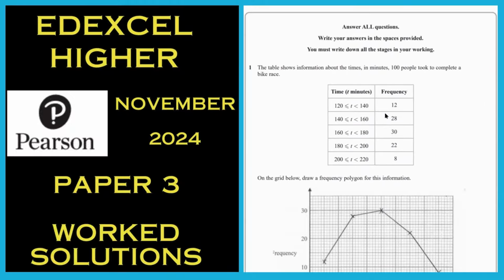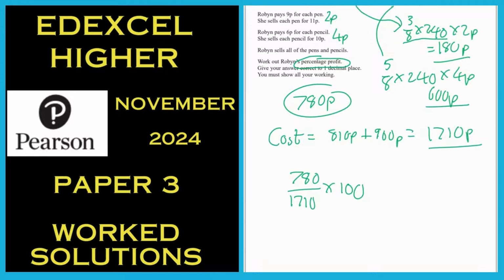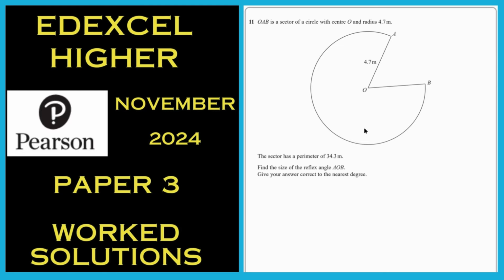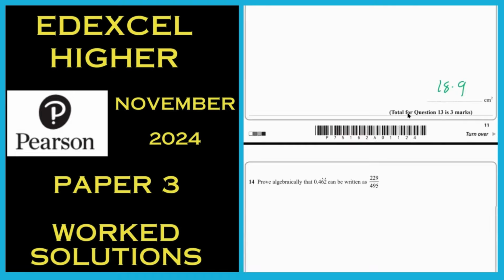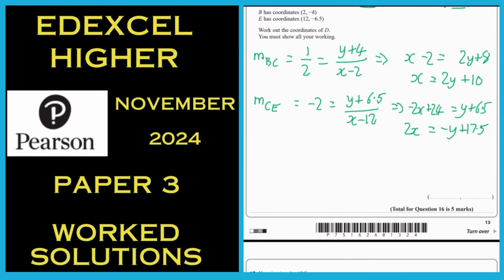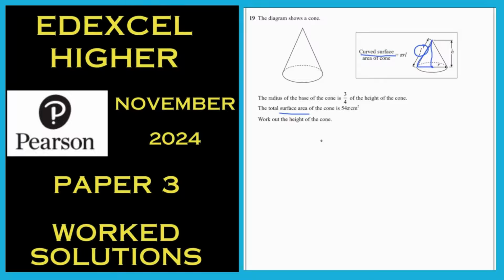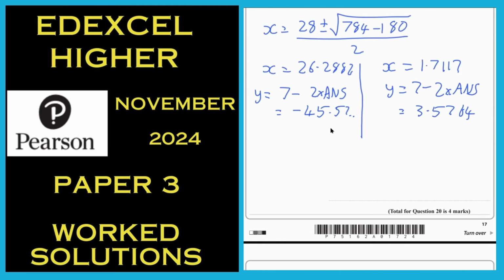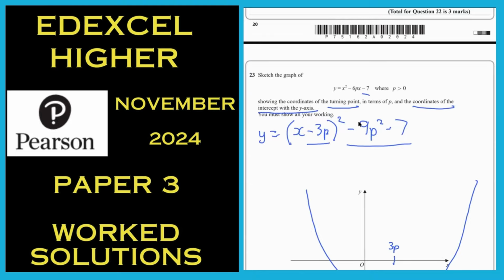Edexcel GCSE Maths Higher - November 2024 - Paper 3 - Walkthrough / Worked Solutions